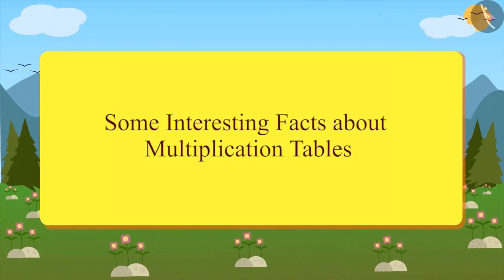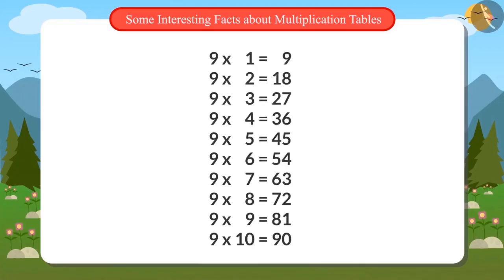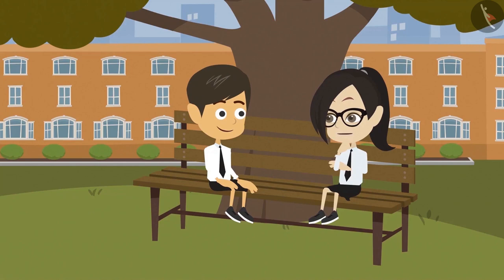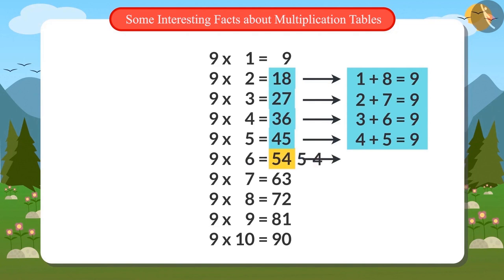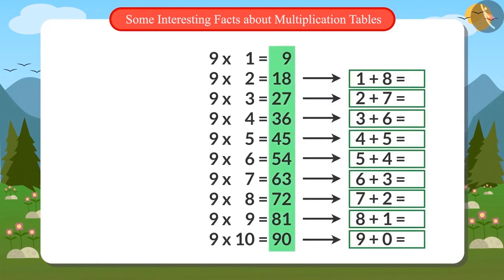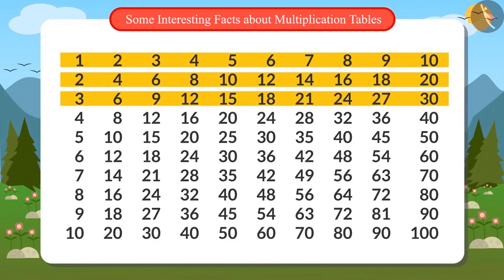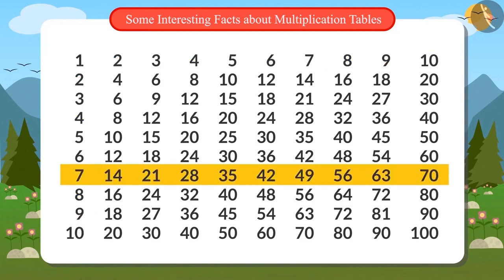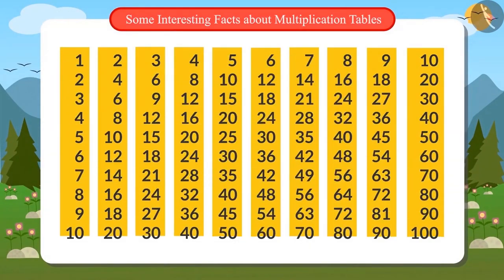Table of 1 | Part 1/1 | English | Class 4